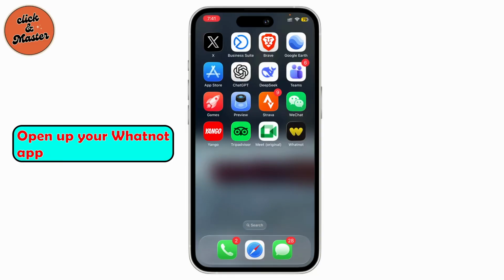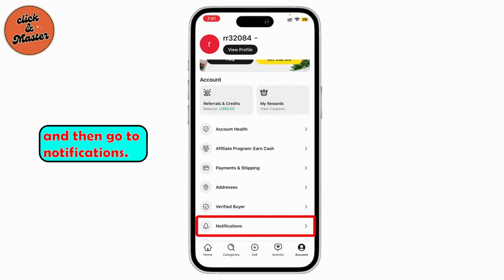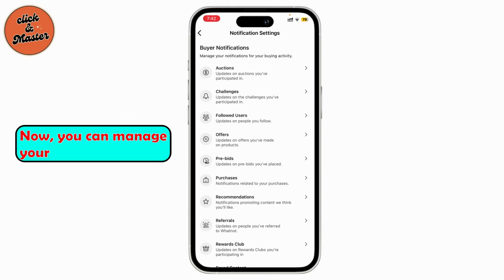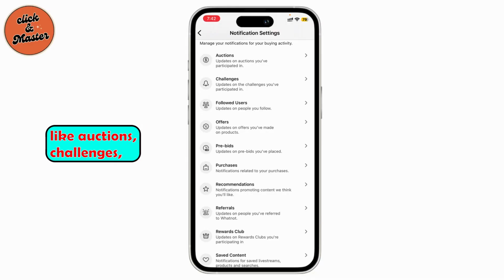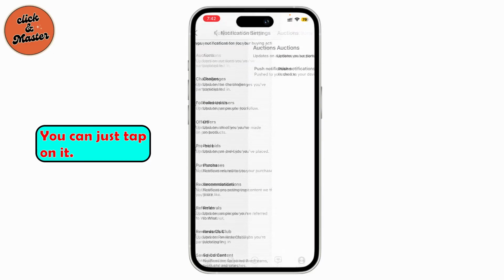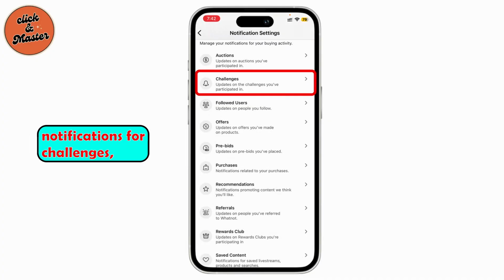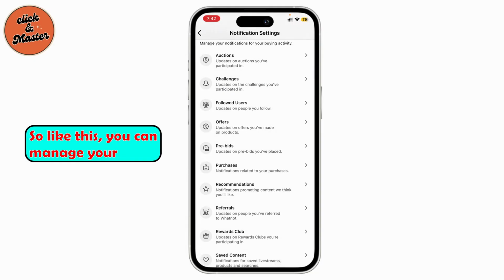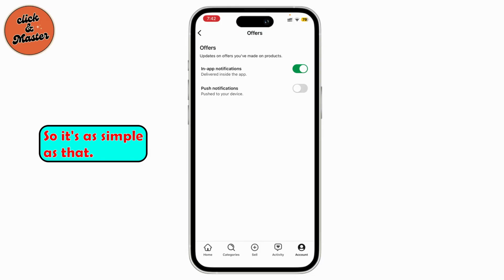How To Set Notification Preferences In Whatnot ?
Welcome to our step-by-step guide on “How To Set Notification Preferences In Whatnot ?” If you’re getting too many alerts or missing important updates in Whatnot, this video is for you. We’ll show you how to change notification settings in Whatnot, customize alerts, and manage push notifications easily. Whether you want notifications for live streams, followers, or mentions, these tips will help you control your Whatnot notifications and improve your app experience.

In this video, we will show:
How to change notification settings in Whatnot
How to manage Whatnot notifications
How to turn on or off Whatnot notifications
How to customize alerts in Whatnot app